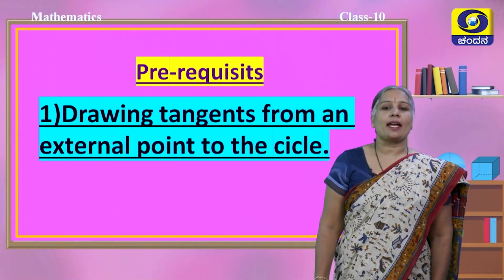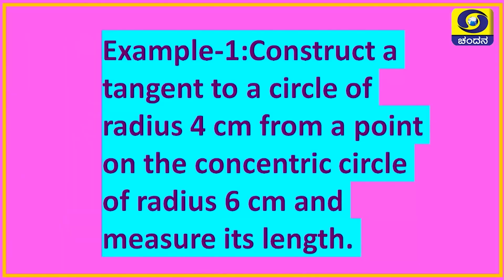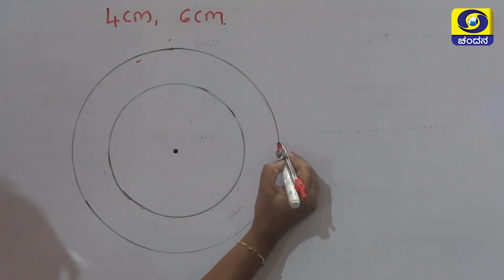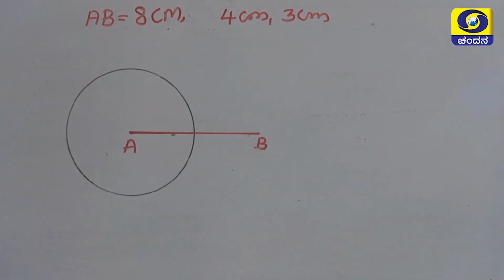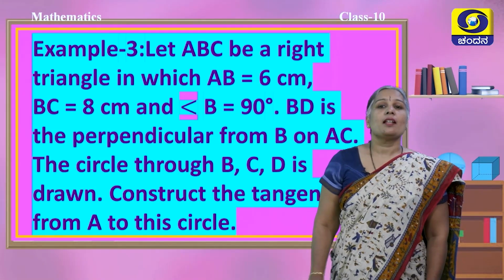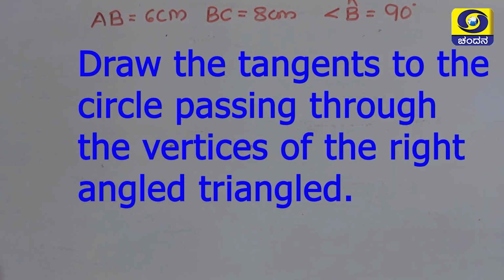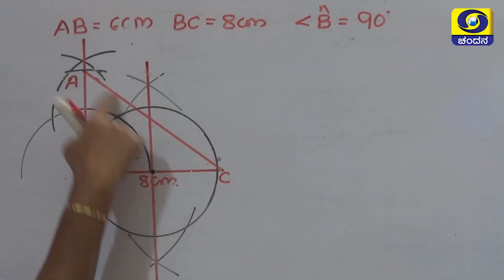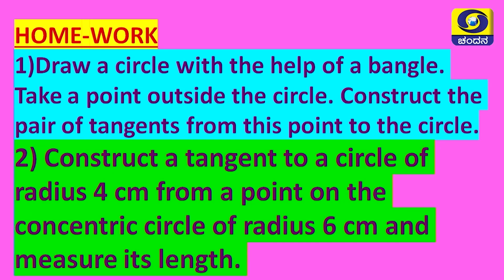Samveda 2021-22 | Day-93 | 10thClass | Mathematics | EnglishMedium | 1:30PM | 5-10-2021 | DDChandana